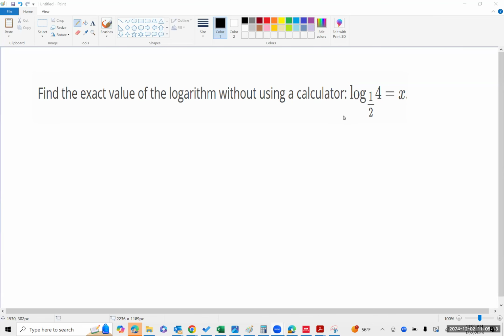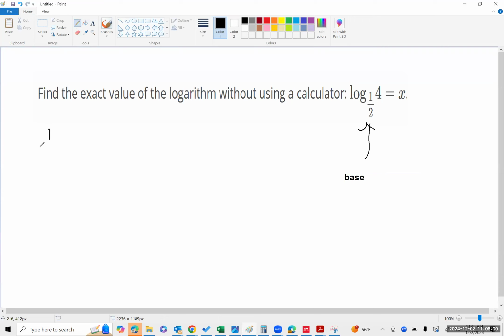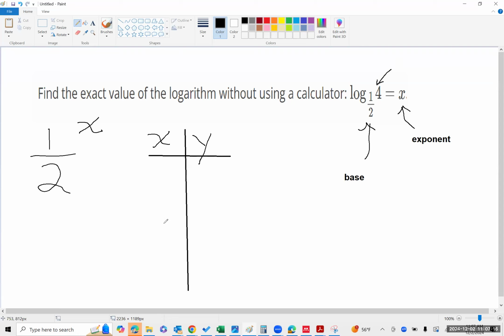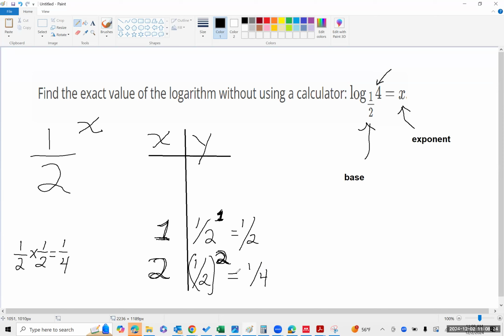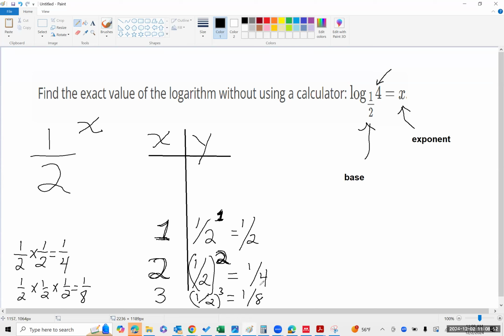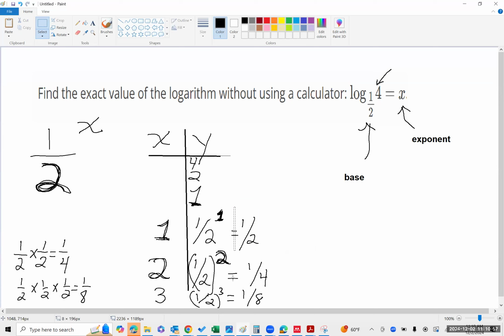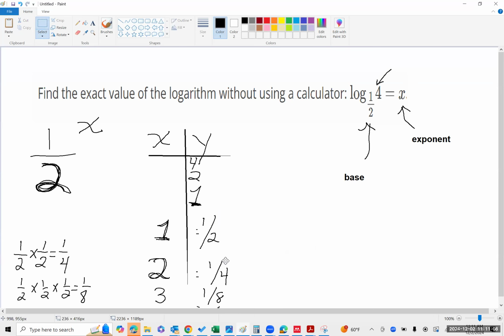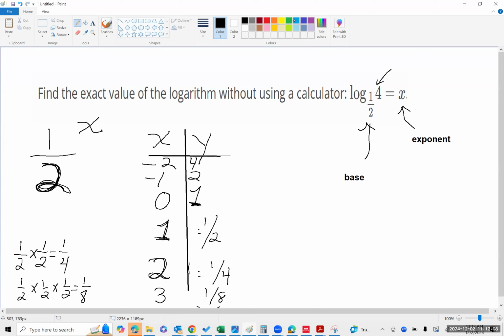Solving a logarithm by rewriting it as an exponential using a table to find the negative exponent